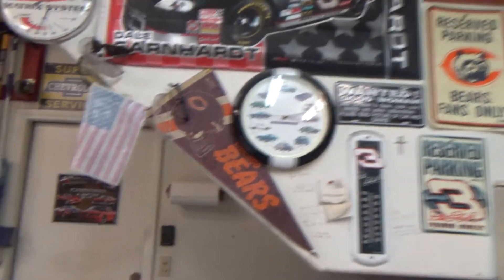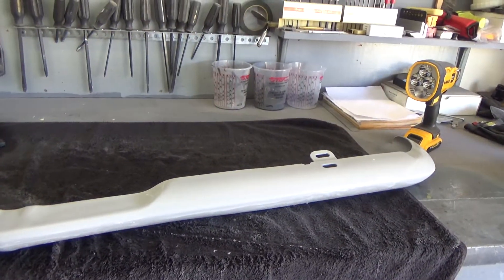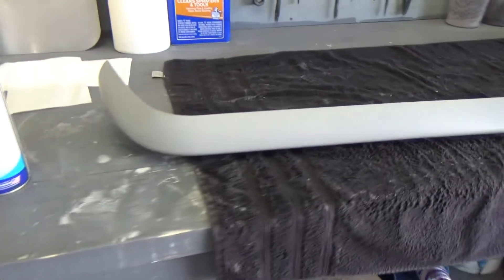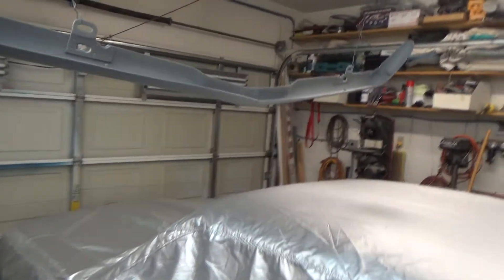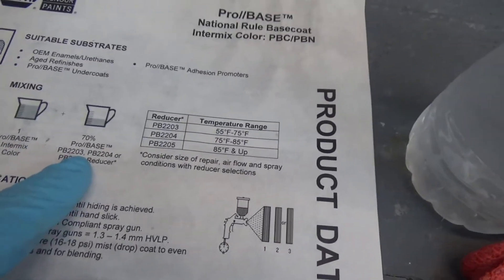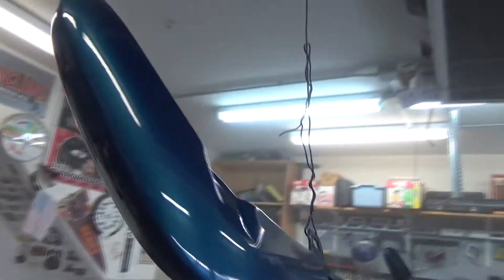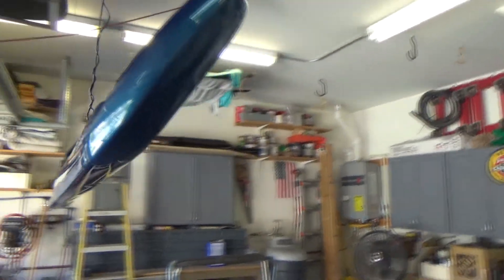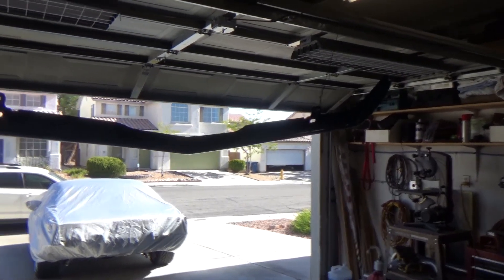Base & Clear Coat on the bumper - Thursday, 7-30-20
This week on the bumper